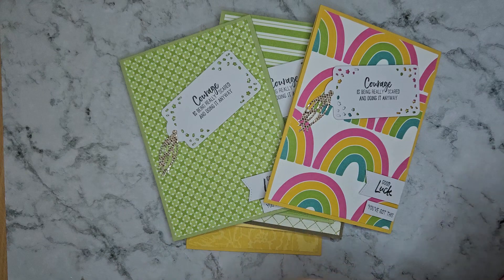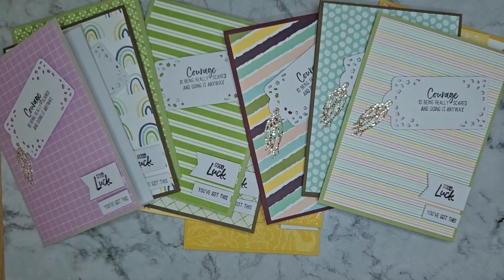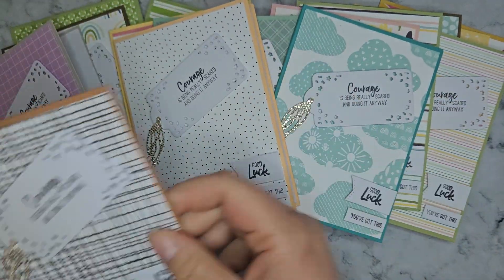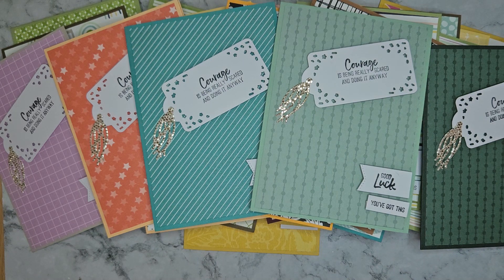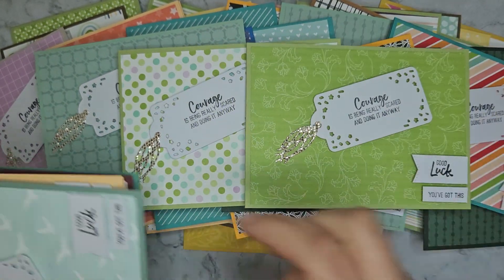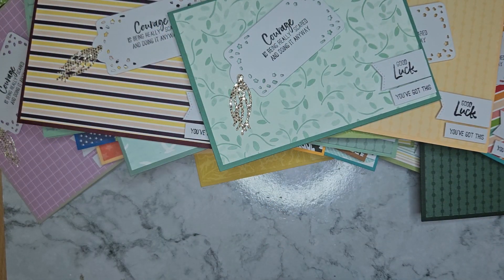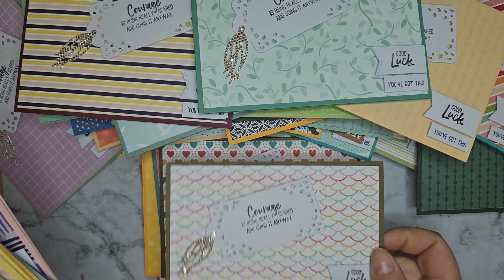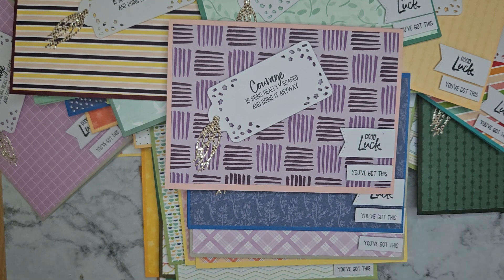50 cards in 16 hours....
Hello , thank you for popping by and watching my video today , i had the mamoth task of creating 50 cards in one day for a friend , i thought this would be a great way to use up old retired dsp and cardstock.

Please do visit my online store by going to stampinup.uk and in the search bar in the left to search for a demonstrator please search for myself Emma Chellingworth.